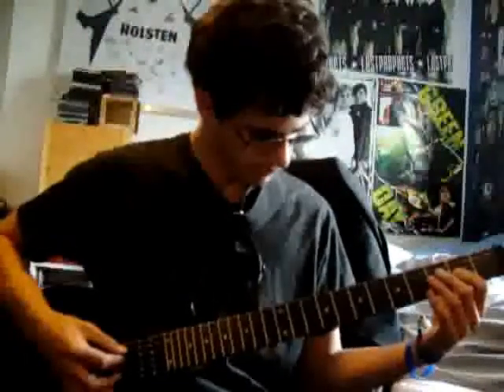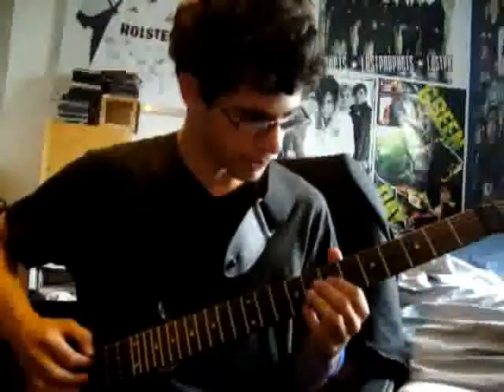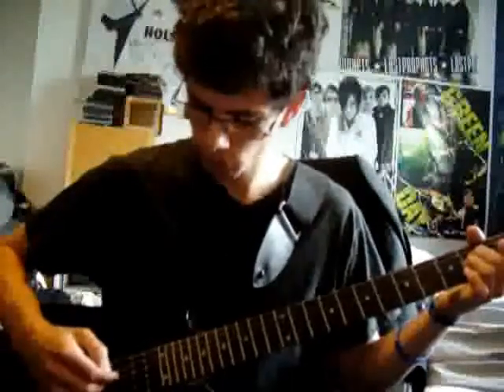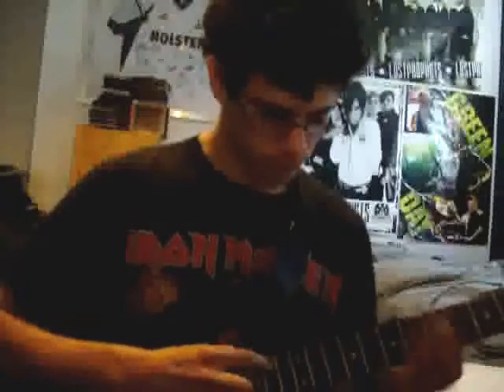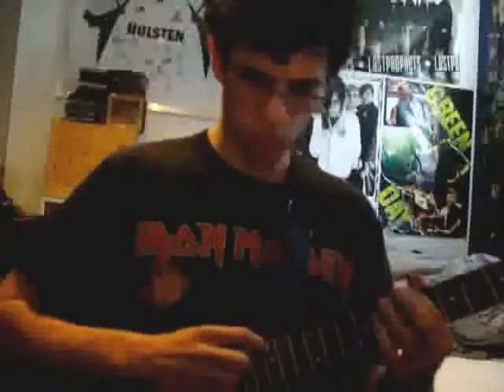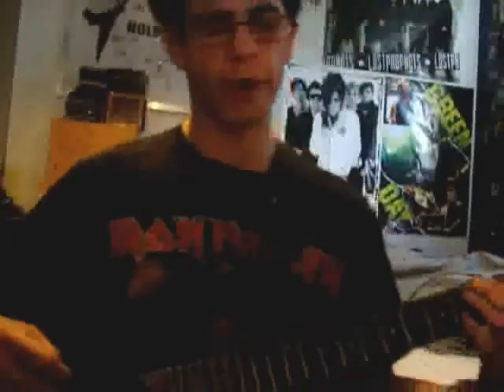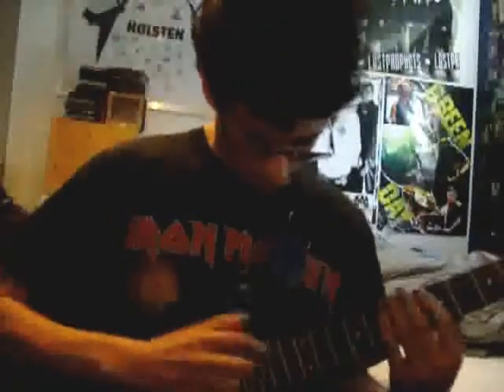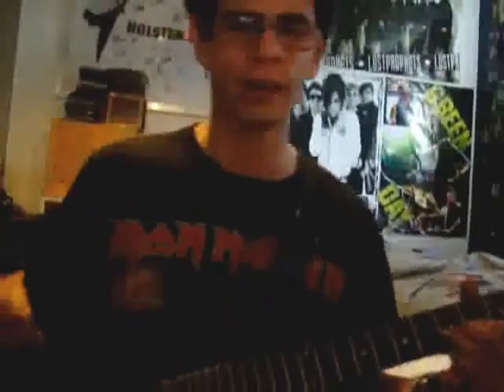How To Play Still Laughing by Lostrpophets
This is a How To Play video for the lostprophets song Still Laughing. It is meant to teach you how to play the song on Guitar. I chose to do this lostprophets song first as, although it's quite simple, it's still one of my favourite songs by them and I hope you enjoy learning to play it.

As I say in the video,  if you have any pointers or things you wish for me to put into newer videos such as teaching style, video quality etc. then just comment below.